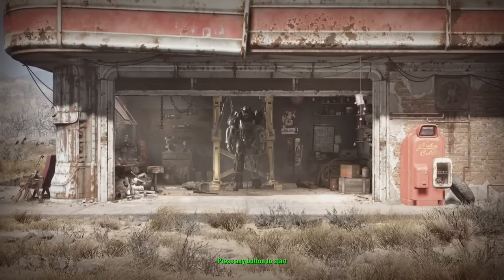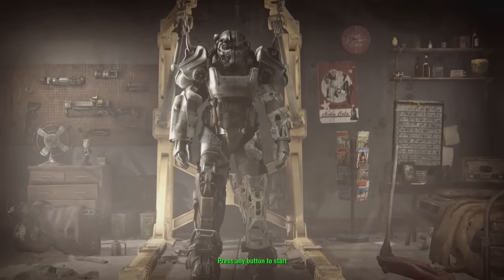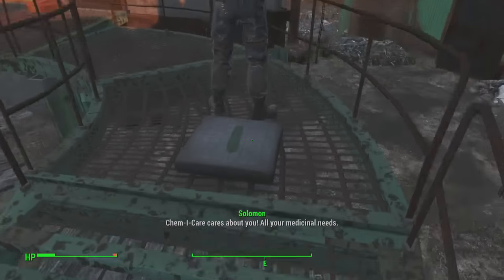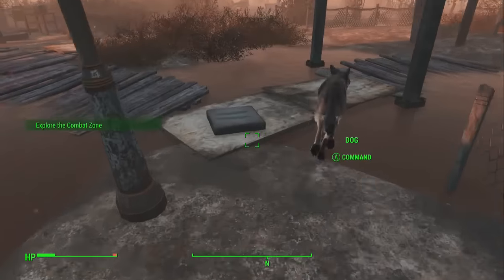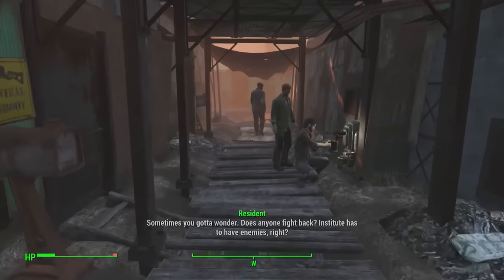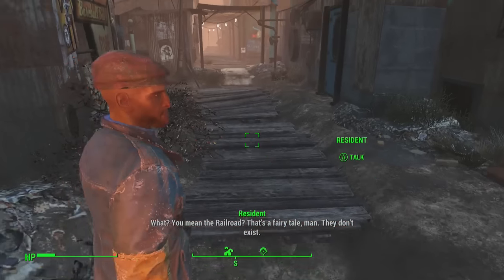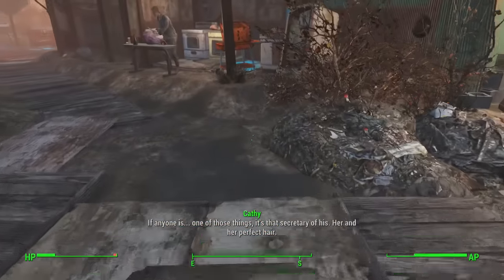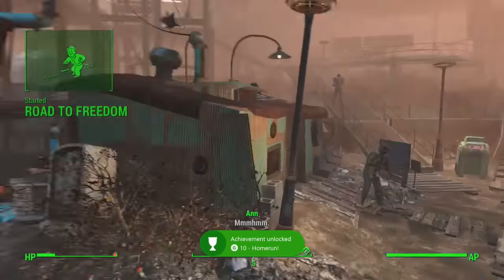Fallout 4 | Homerun Achievement / Trophy Guide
Fallout 4 achievement / trophy guide for "Homerun", which can be acquired in Diamond City.